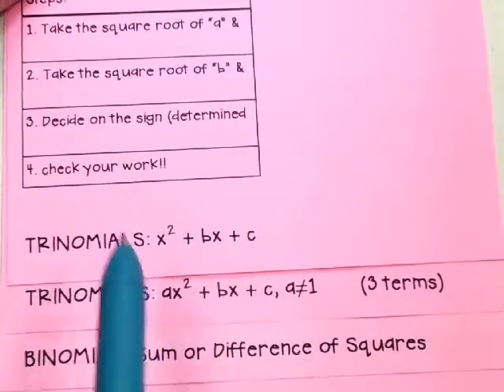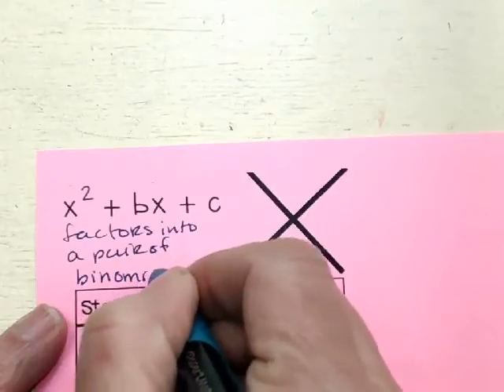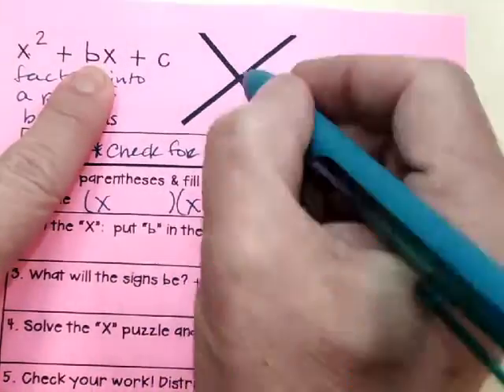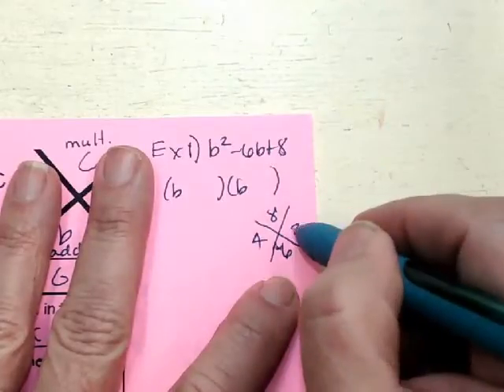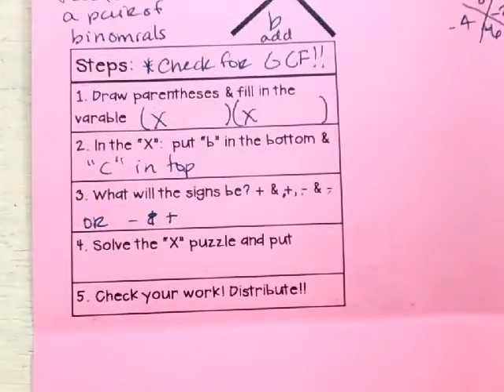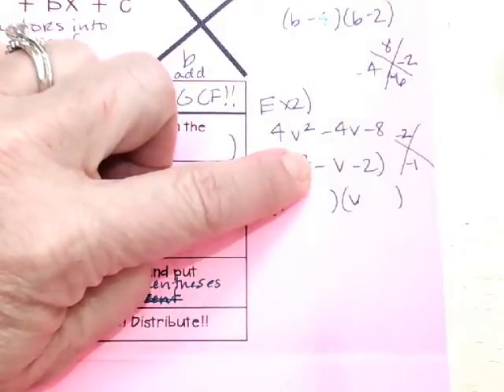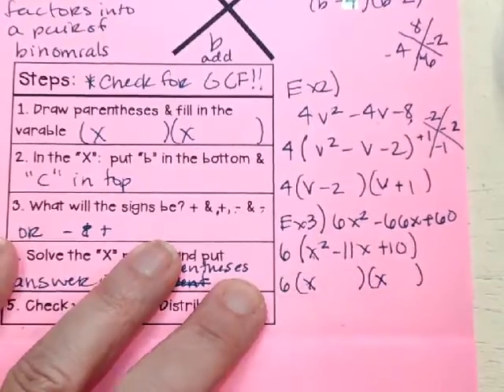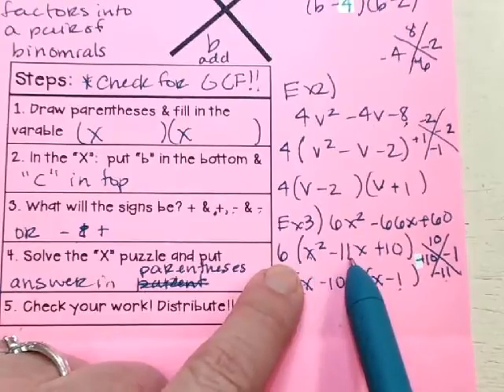Factoring Polynomials Part 3 x^2+bx+c